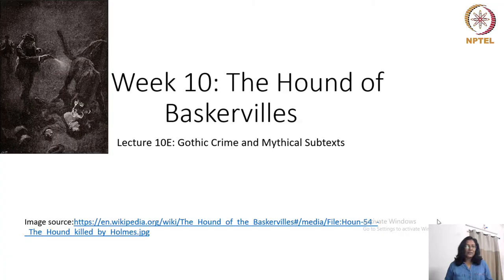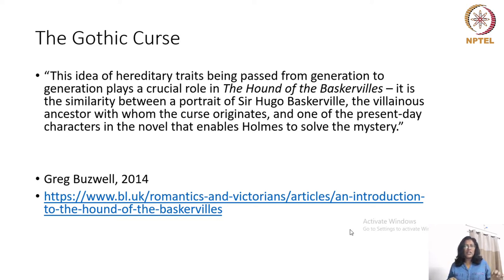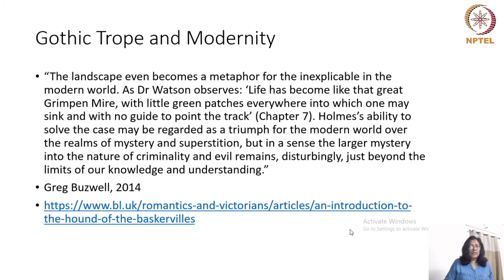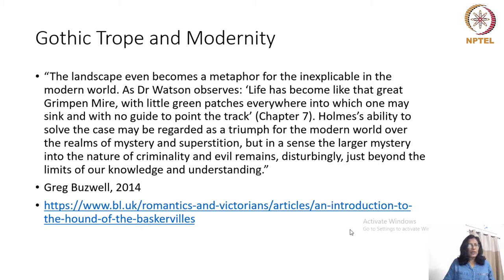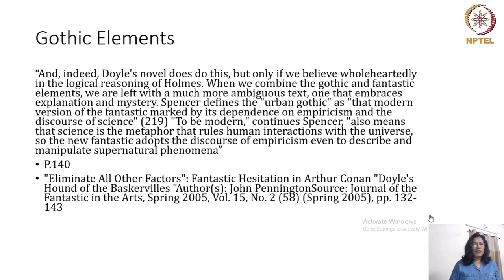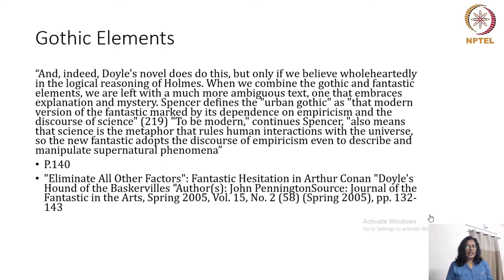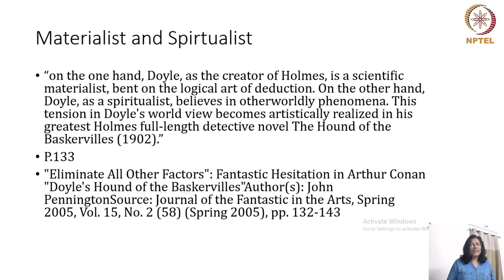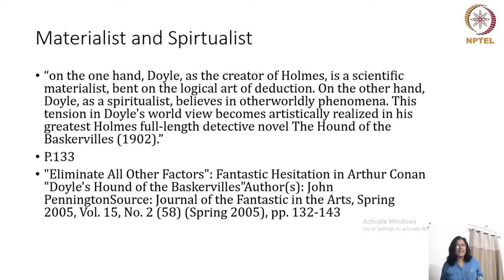Gothic Crime and Mythical Subtexts